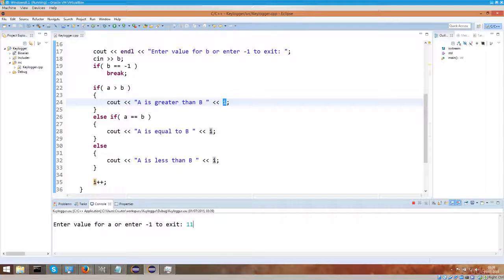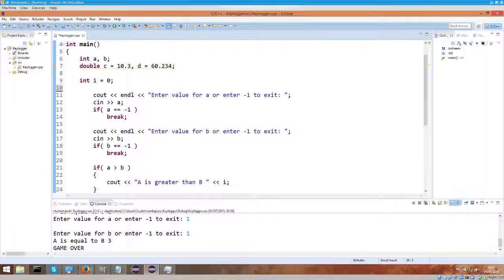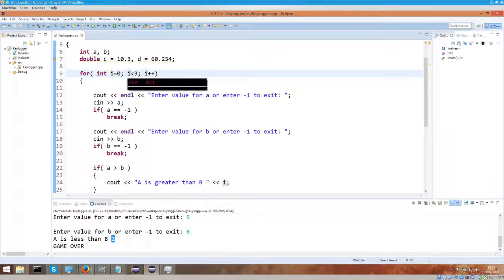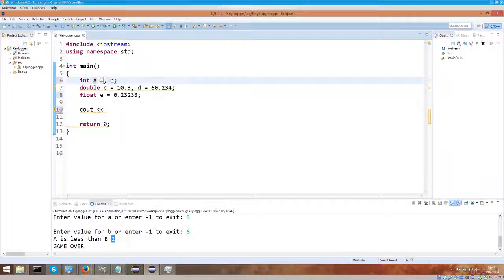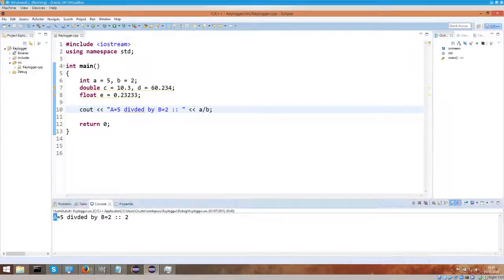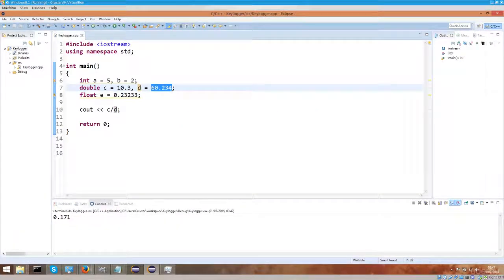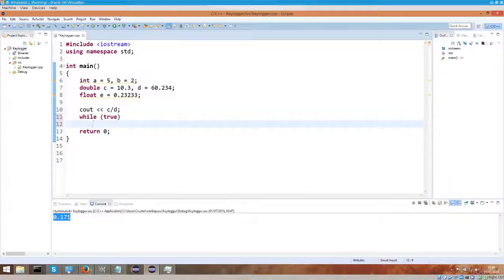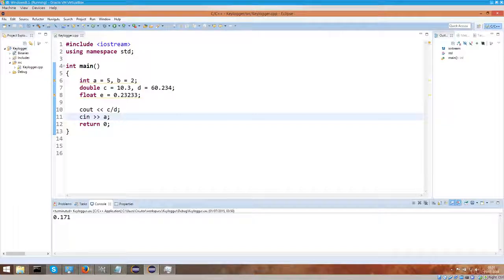Programming basics part 3